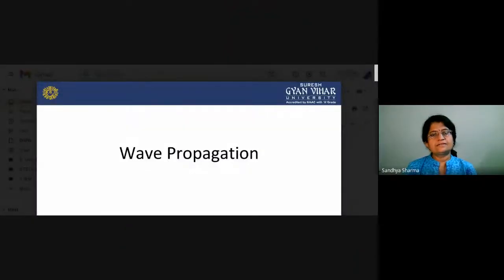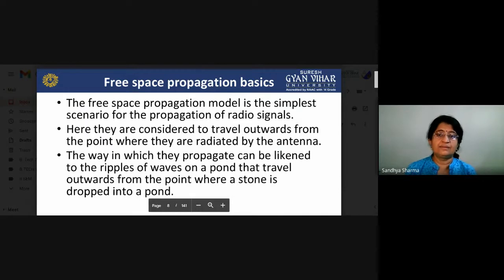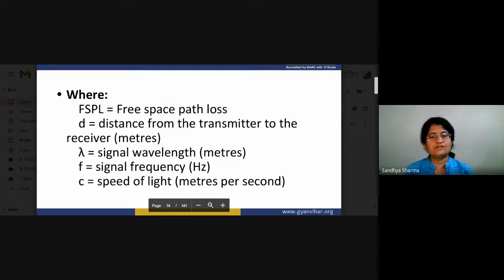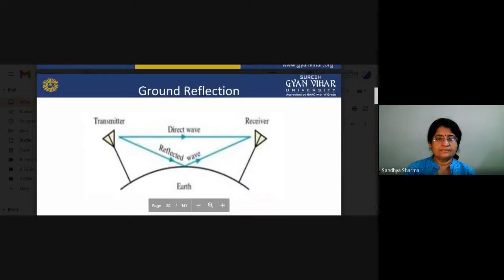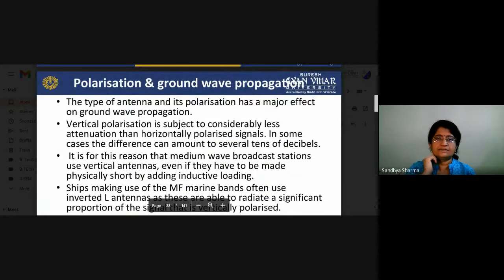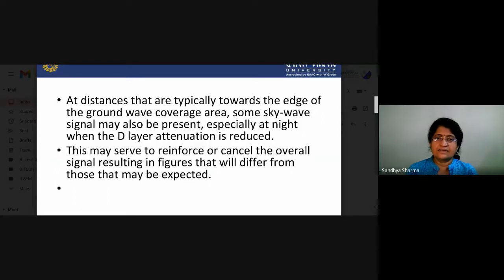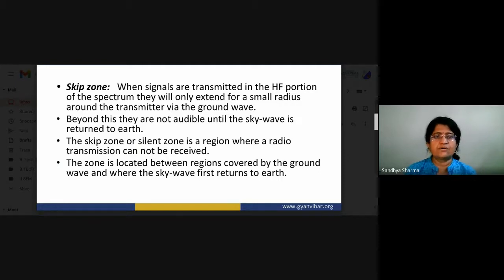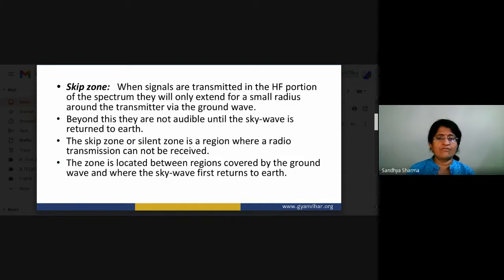Wave Propagation - I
Dr. Sandhya Sharma School of Engineering and Technology, Suresh Gyan Vihar University, Jaipur, Rajasthan
Radio signals can travel over vast distances. However radio signals are affected by the medium in which they travel and this can affect the radio propagation or RF propagation and the distances over which the signals can propagate. Some radio signals can travel or propagate around the globe, whereas other radio signals may only propagate over much shorter distances.
Radio propagation, or the way in which radio signals travel can be an interesting topic to study. RF propagation is a particularly important topic for any radio communications system. The radio propagation will depend on many factors, and the choice of the radio frequency will determine many aspects of radio propagation for the radio communications system.